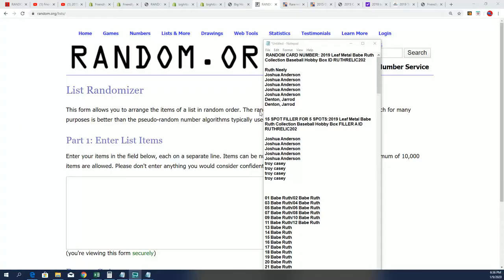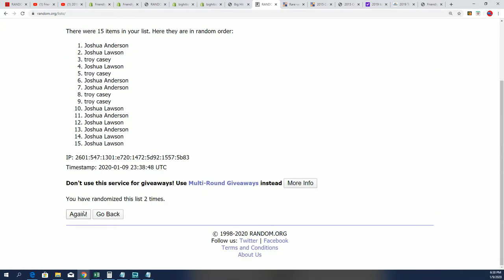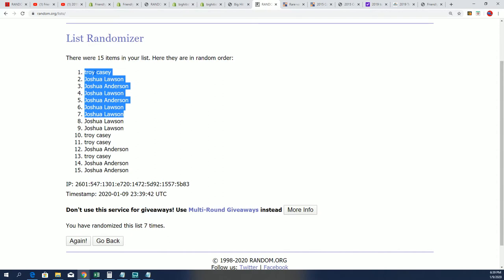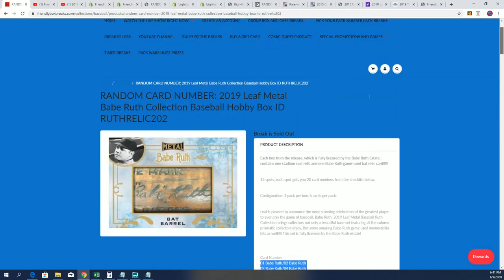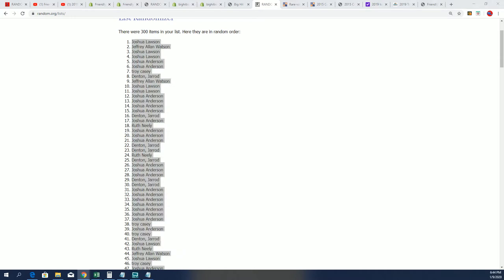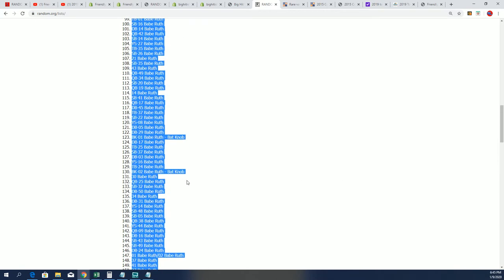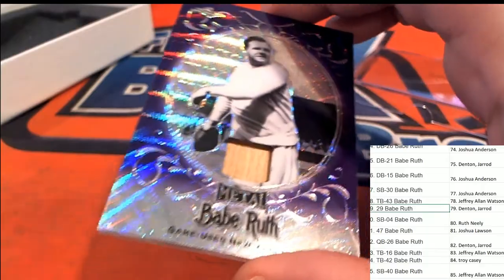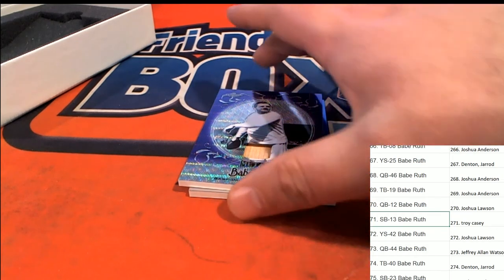2019 Leaf Metal Babe Ruth Collection Baseball Hobby Box ID RUTHRELIC202